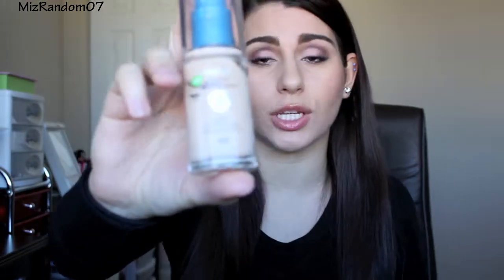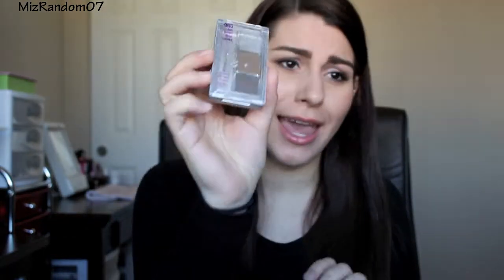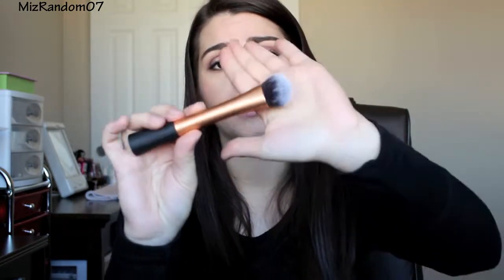January and February Favorites 2014